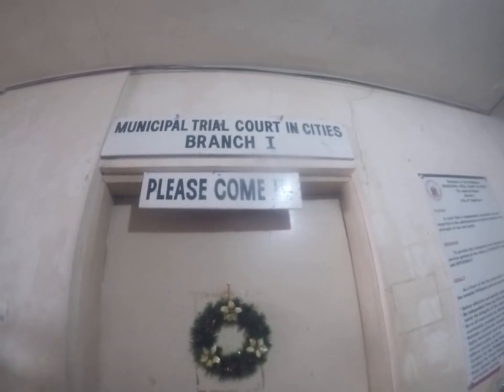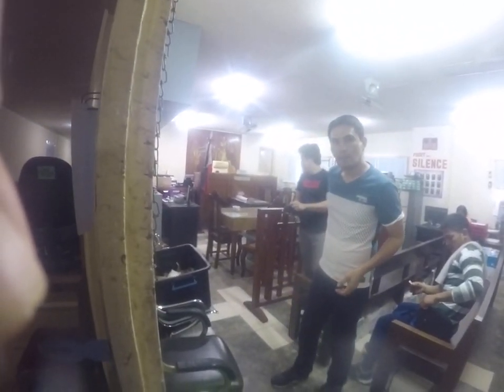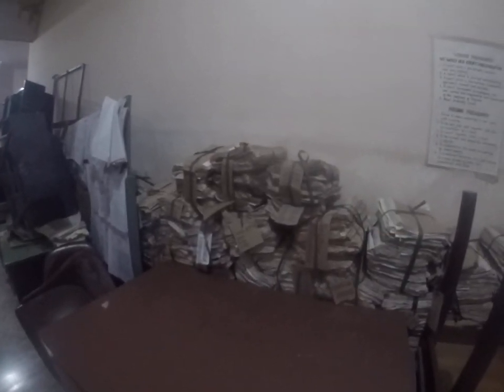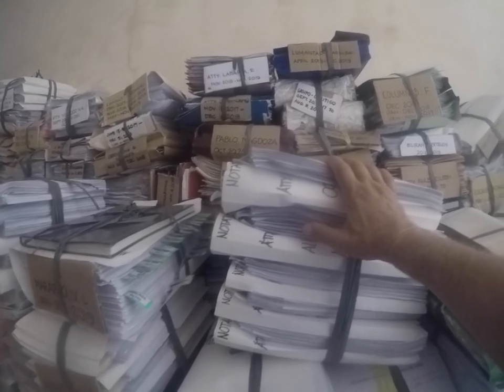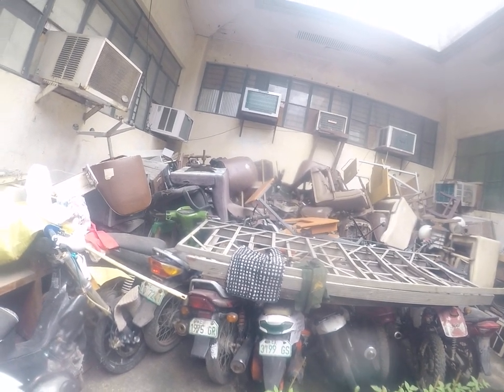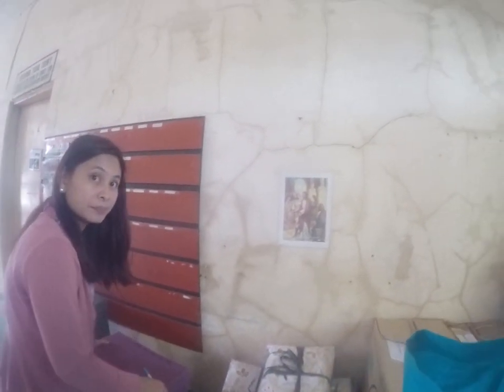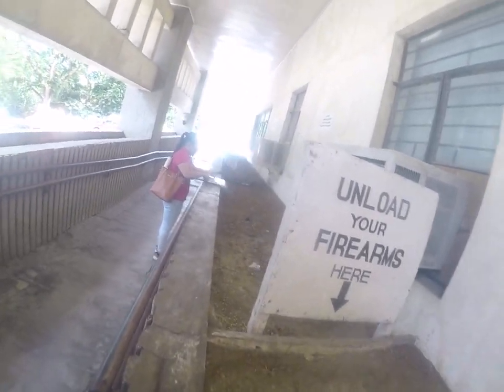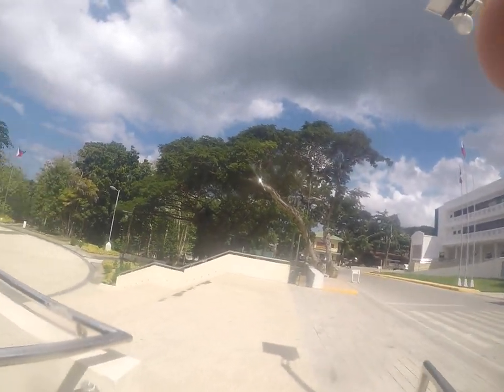CAPITOL BUILDING BOHOL HALL OF RECORDS IS LIKE A TRIP THOUGH TIME TO AMERICA VIA 1960s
HAPPY NEW YEAR ~ FAVORITE PHILIPPINES VIDEOS FOR UR VIEWING PLEASURE ~.!

Deadliest Snake on Earth Belcher's Sea Snake Chased down like an Old Dog by Michael Fazio GOPR1541

WHO AM I YOU ASK? Watch video below and see
CAPT MICHAEL FAZIOS SELF PROPELLED CRANE BARGE DRAGON PORTING FOR FUEL PORT AUSTIN MICHiGAN 1988

ALONA BEACH PIZZA GIUSEPPE PIZZA IS BY FAR THE BEST YOU WILL EVER EAT IN THE PHILIPPINES

By Phone/text: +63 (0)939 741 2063 (Smart)

WHAT IS A NARCISSIST YOU TUBE PERSONALITY? WHAT IS A FLYING MONKEY ? CAN 57 VIDEOS BE WRONG?...LOL

TOP 20 FAN PICKED VIDEOS

COST OF LIVING IN THE PHILIPPINES PENSION HOUSES or HOTELS & FOOD IN BACALOD DUMAGUETE PHILIPPINES GOPR1081

COST OF LIVING IN THE PHILIPPINES PENSION HOUSES OR HOTELS & FOOD PRICES IN BACALOD DUMAGUETE PHILIPPINES

COST OF LIVING IN THE PHILIPPINES TOILET PAPER or the Jesuit Pope? EITHER WAY MY DERRIÈRE GETS CLEAN

GOPR2591